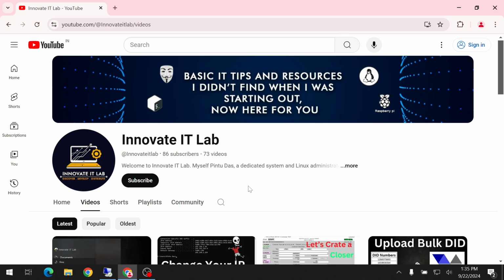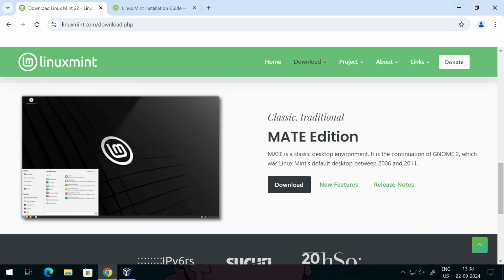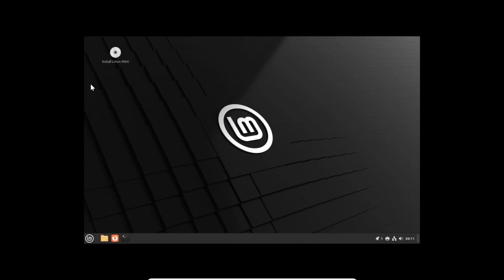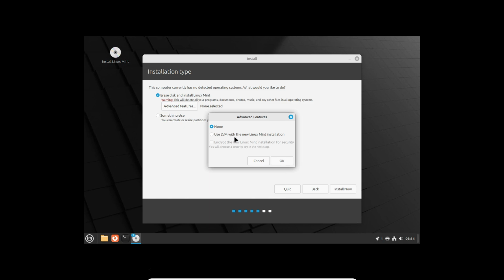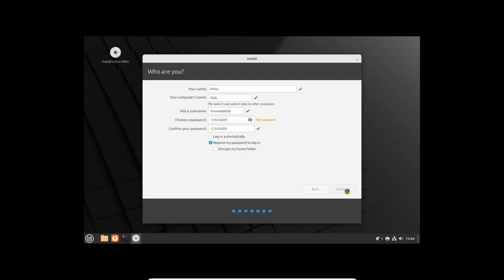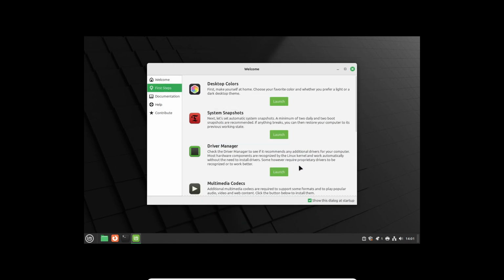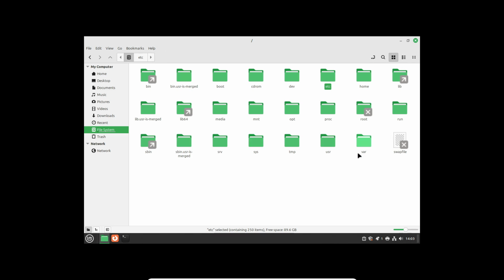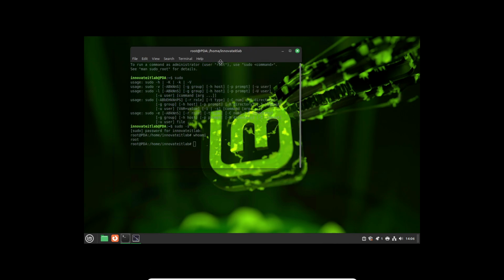How to Install Linux Mint 21 Wilma [English]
In this video, I'll walk you through the step-by-step process of installing Linux Mint 21 'Wilma' on your PC. Whether you're new to Linux or looking to switch to a stable and user-friendly distribution, this guide will cover everything from downloading the ISO to setting up your system. Perfect for beginners and those wanting a smooth transition to Linux Mint. Watch, follow along, and enjoy the simplicity of Linux!